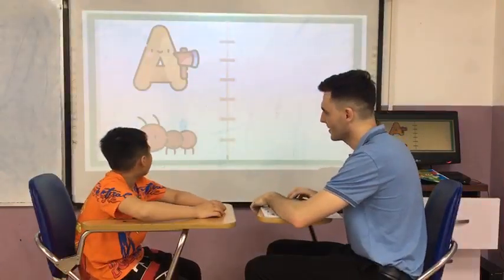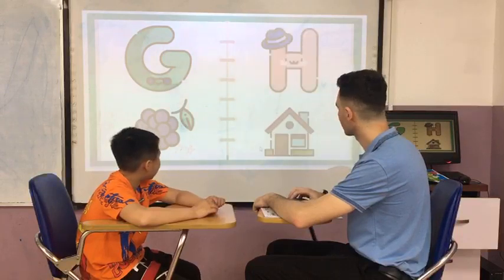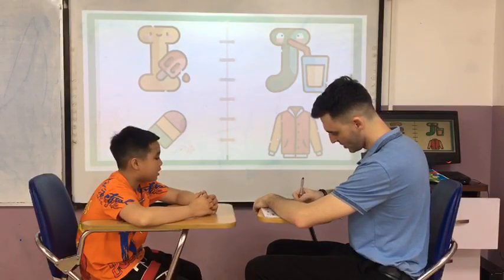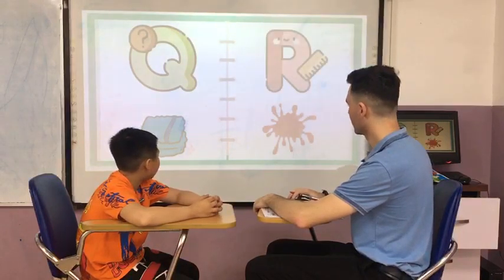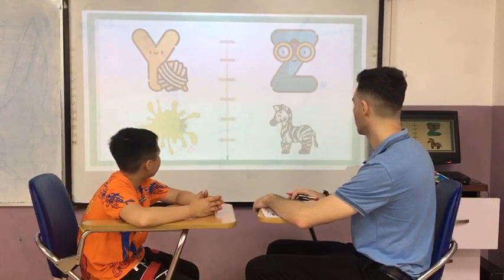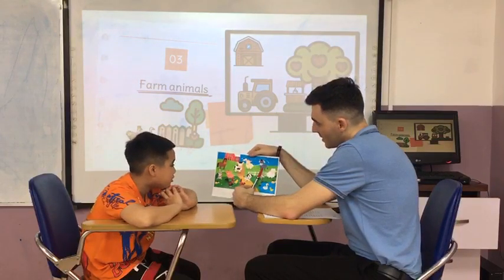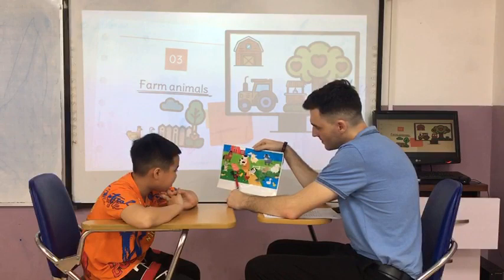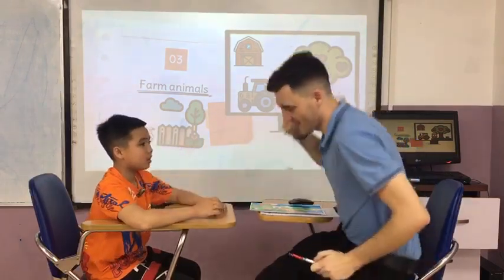Ben - PSE.A5.Farm Animals